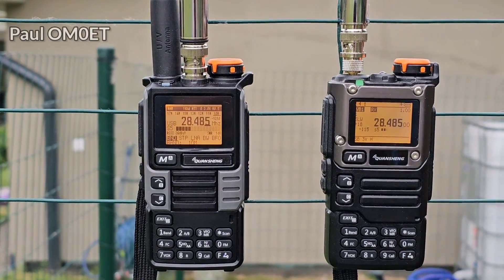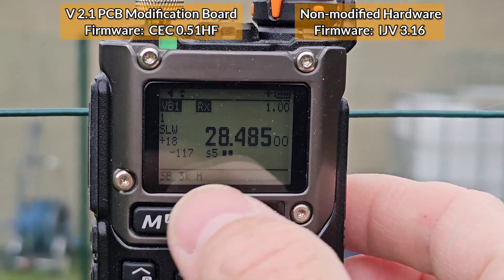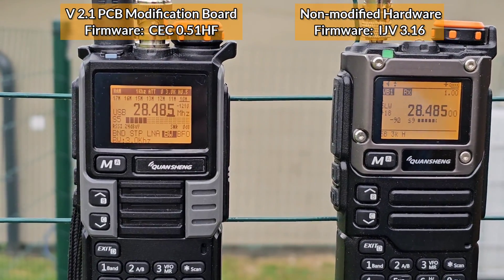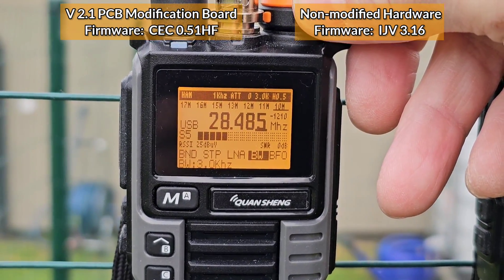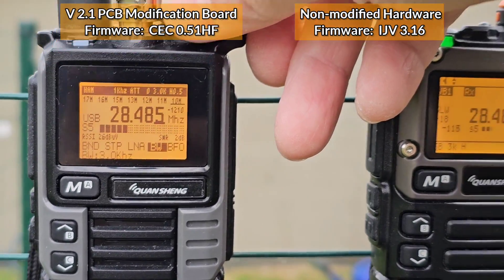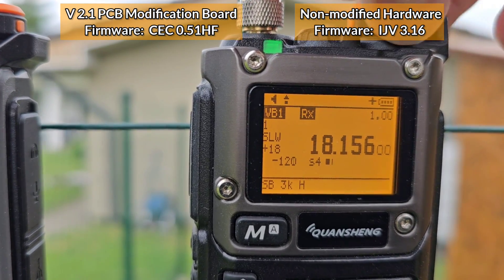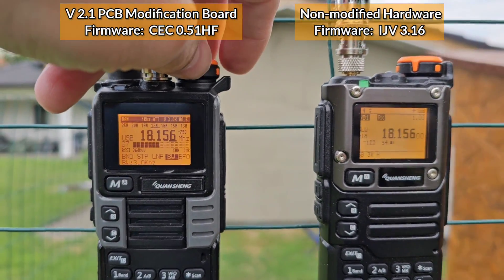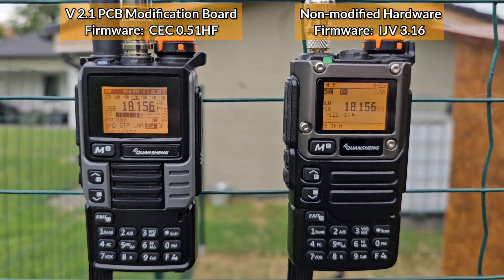MODIFIED vs. GENUINE HW - RX SSB Comparison ( Quanshengs UV-K5)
Quansheng UV-K5(99)
V2 Si4732 Module PCB
Antenna 27MHz Telescopic Whip(BNC)
BNC-F socket used in the video